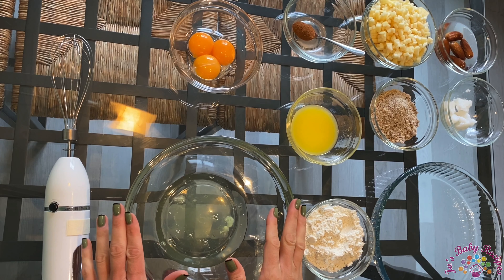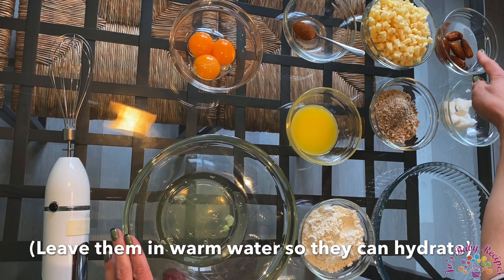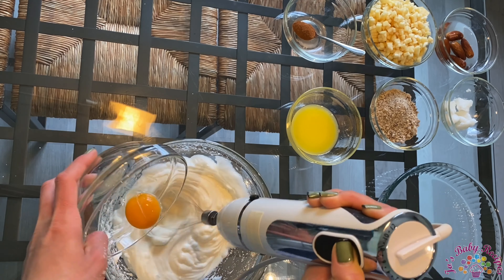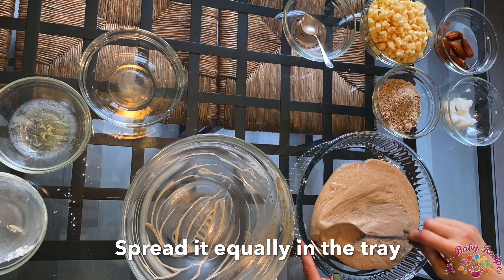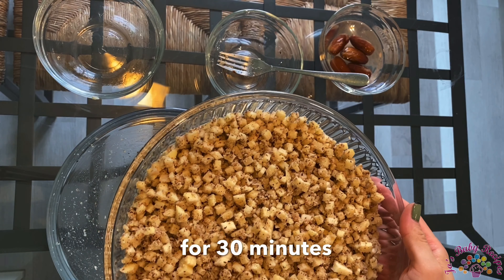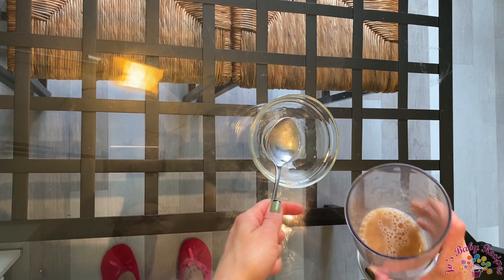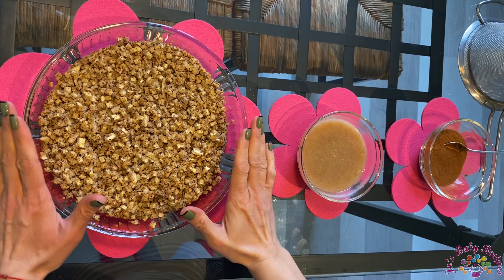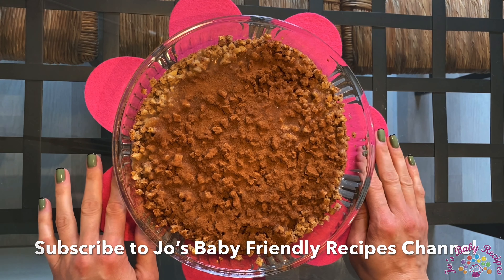🇬🇧/ 🇺🇸 Baby friendly apple cake with nuts and dates palm sauce | Jo's Baby Friendly Recipes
Apple cakes are one loved dessert, especially when there's some cinnamon involved! And if you think of the dates palm sauce too, well, they become awesome ones!